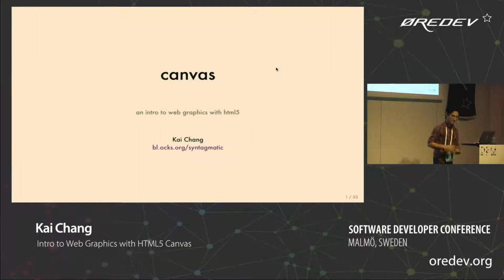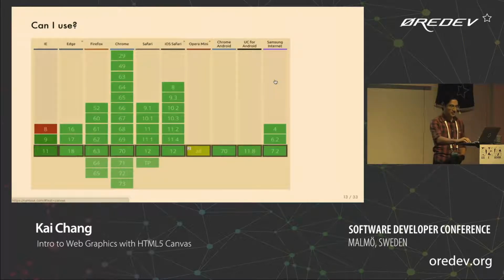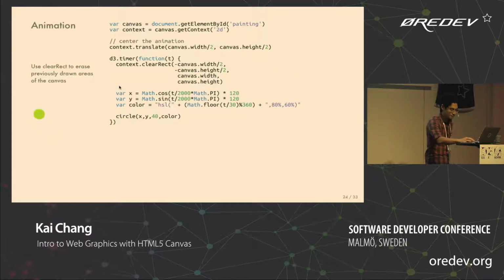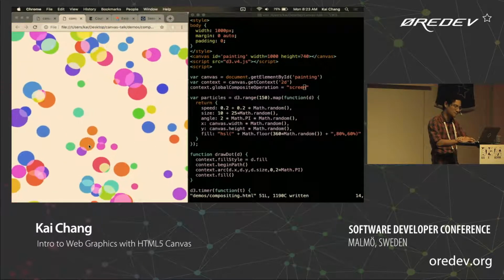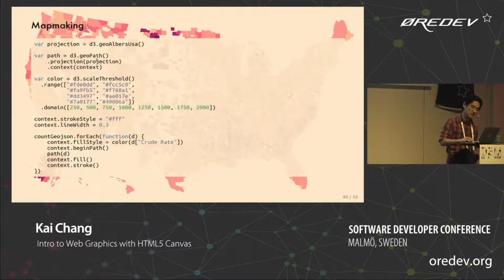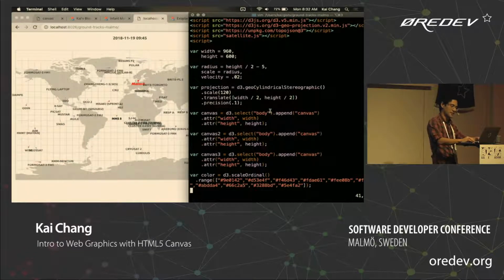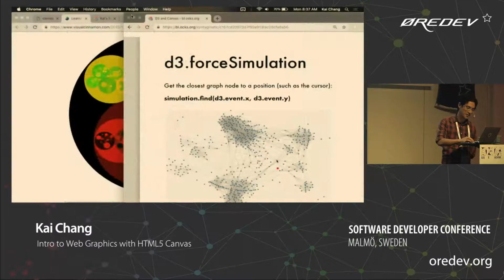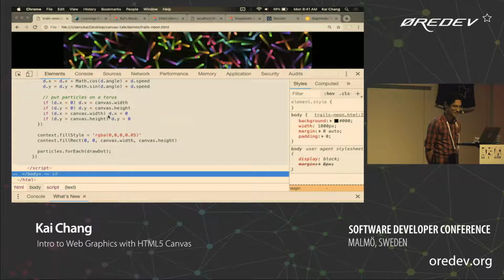Kai Chang - Intro to Web Graphics with HTML5 Canvas | Øredev 2018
Learn to draw on the web with HTML5 Canvas and JavaScript. We'll use primitive shapes like rectangles, circles and lines to visualize data and create generative art. We'll get a taste of D3.js to design and animate our graphics. We'll also use D3 for simple mapmaking, learning the basics of spatial visualization and geographic projections.